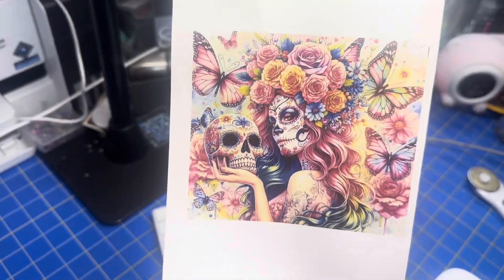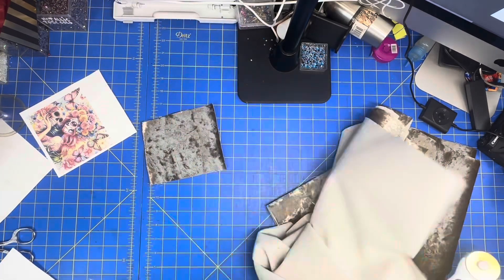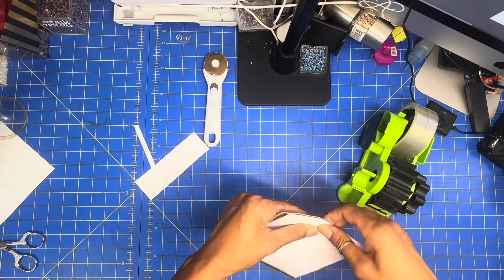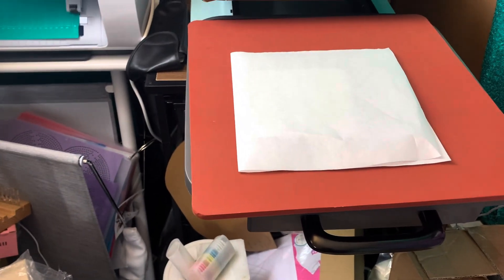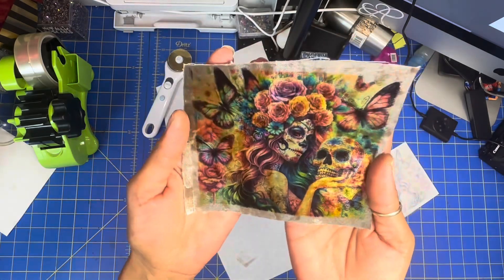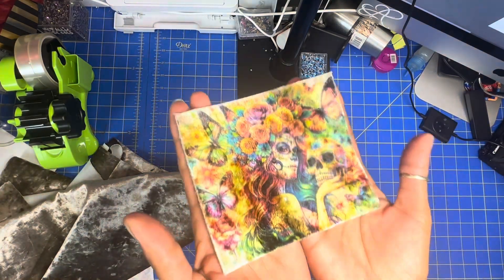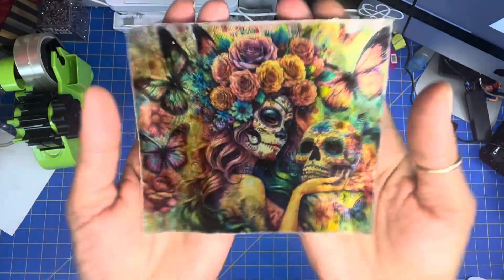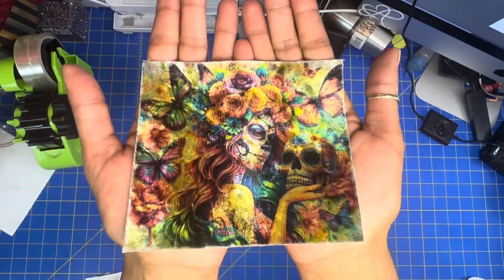Testing out a piece of Velvet Upholstery material for sublimation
Hey guys, so I end up buying some vinyl from a Dash place and the lady end up giving me for free some  velvet upholstery￼ so I wanted to make sure it was sublimate. Oh my gosh guys this is amazing so if you’d like this video video please thumbs up subscribe comment come and follow me on Facebook crafty peep, sanctuary, and until next video I’ll see you soon.